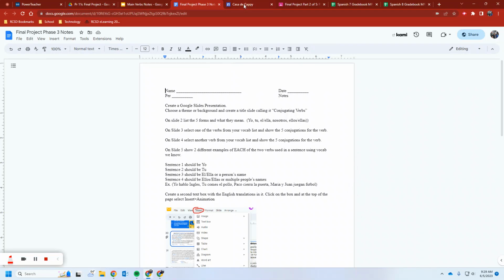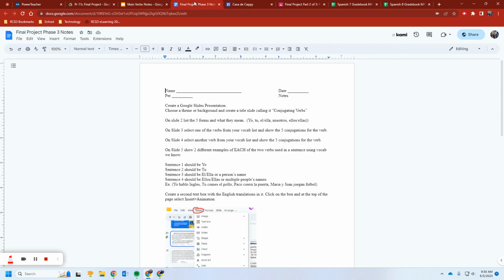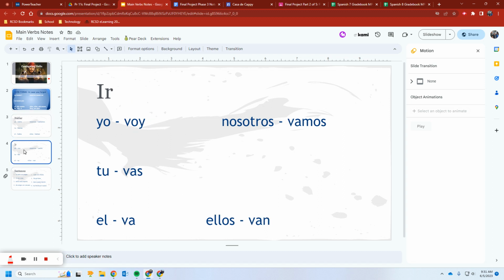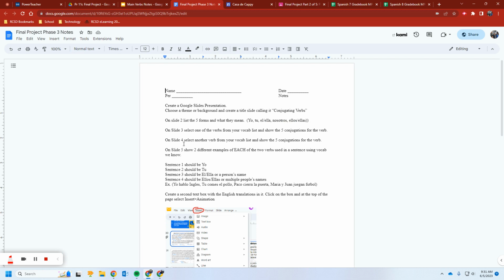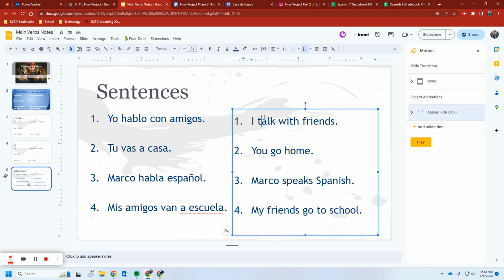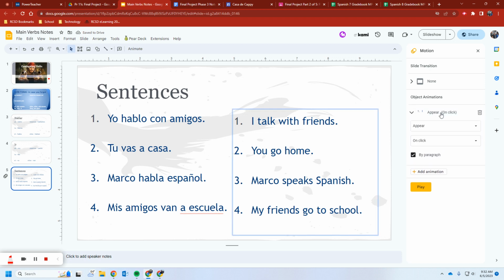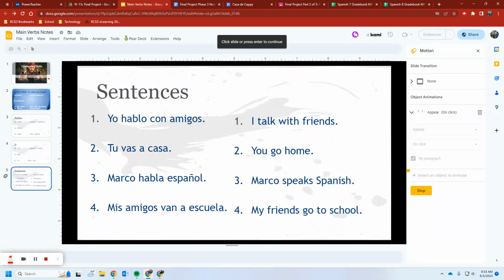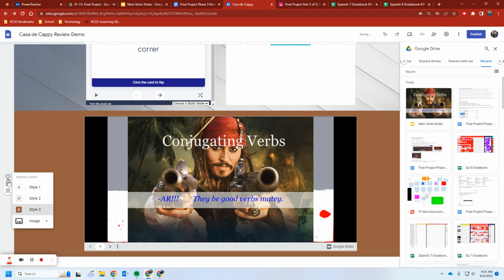Spanish 7 Review Website Phase 3 Notes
Directions for the third part of the final project